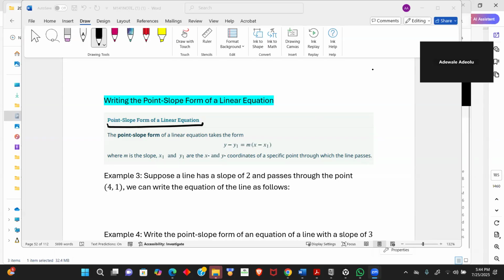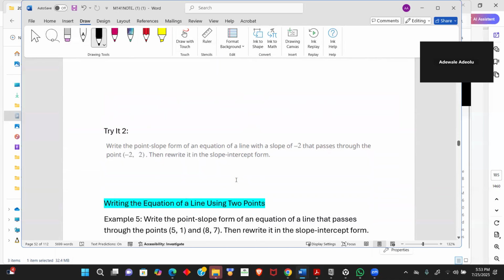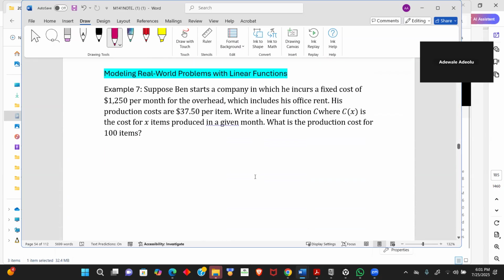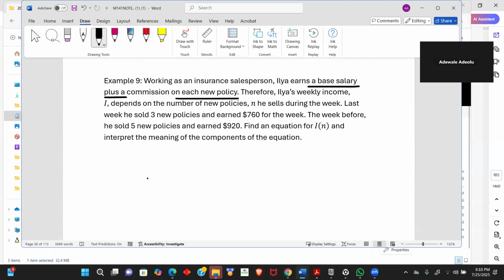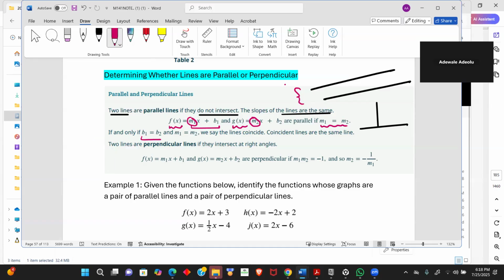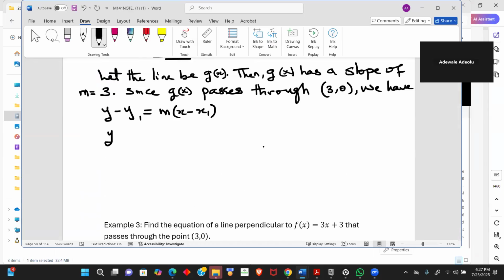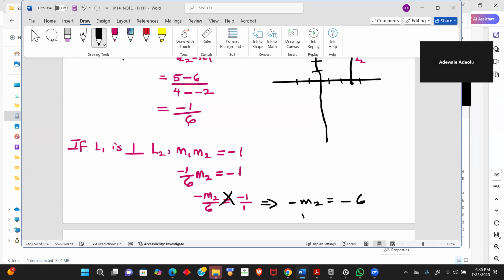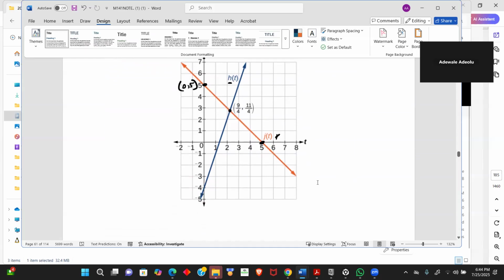Math 141: Linear Functions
This lecture covers concepts on linear function, slopes, and applications.